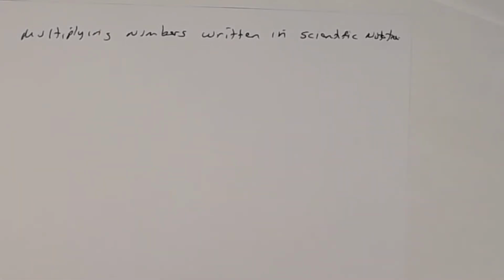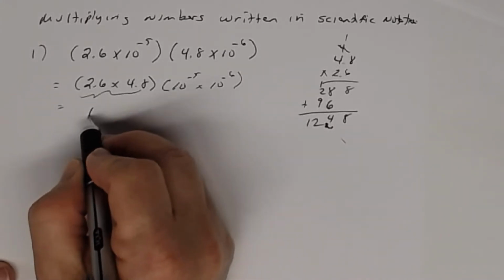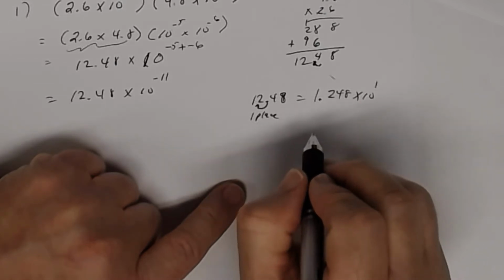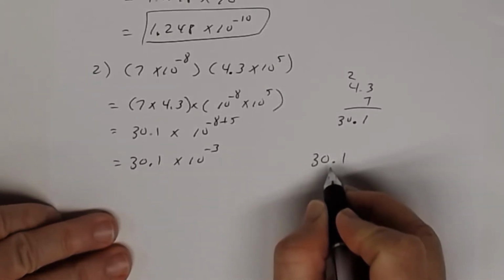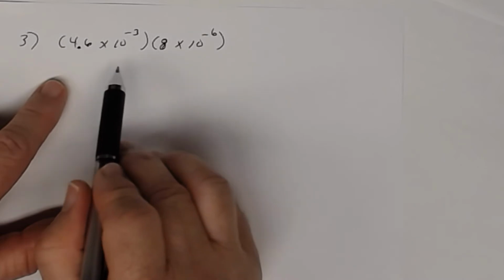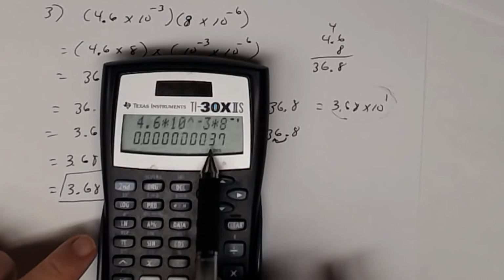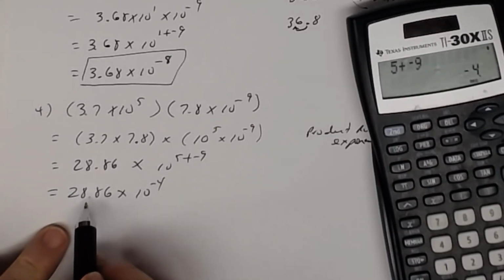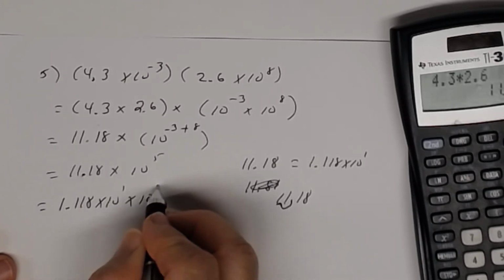Multiplying Numbers Written in Scientific Notation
This lesson discusses how to multiply 2 numbers that are written in scientific notation.